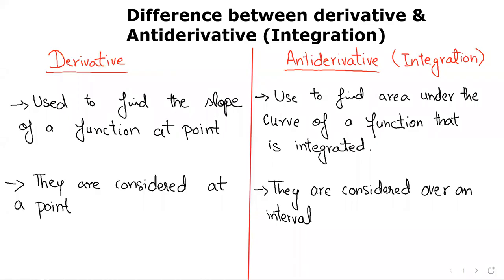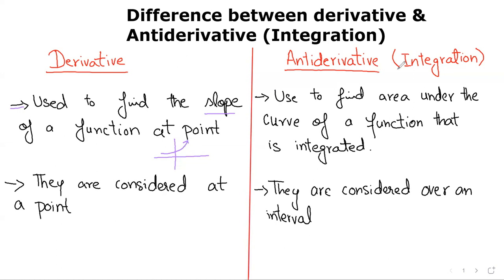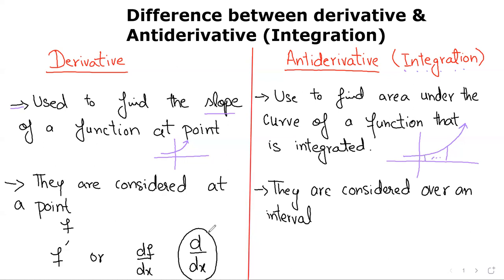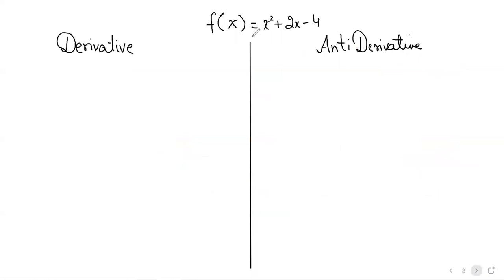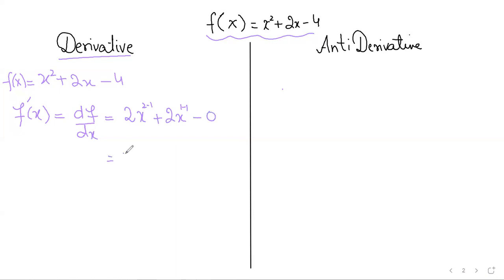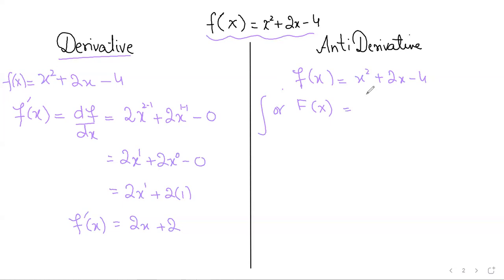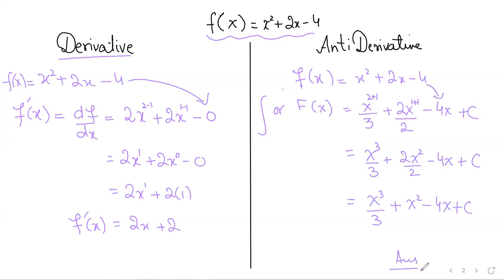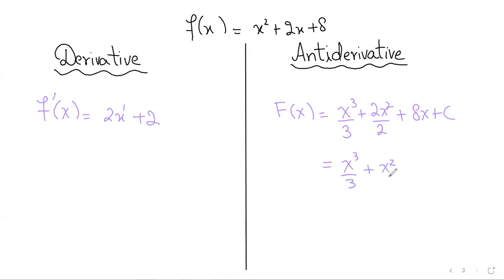Difference between Derivative and integration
The main difference between the derivative and anti derivative(integration). How they work on graph as well on the equation along with examples are delivered in this video.